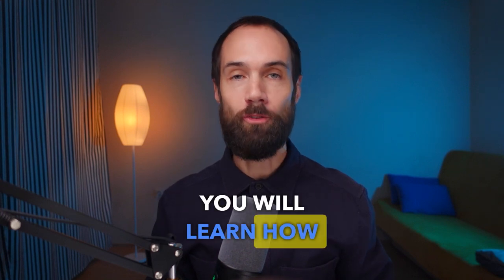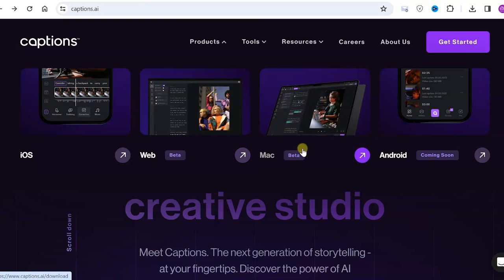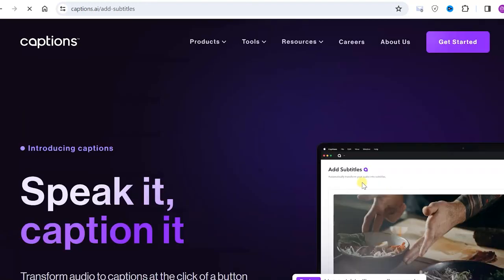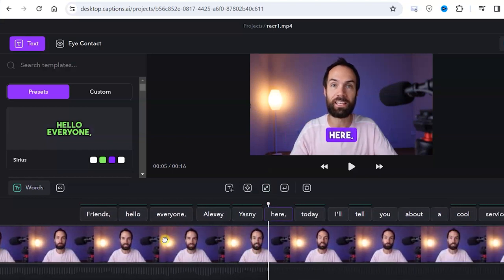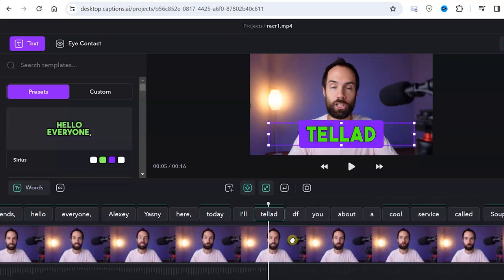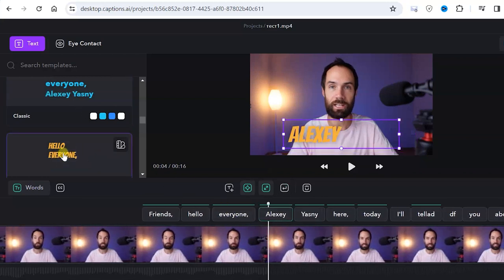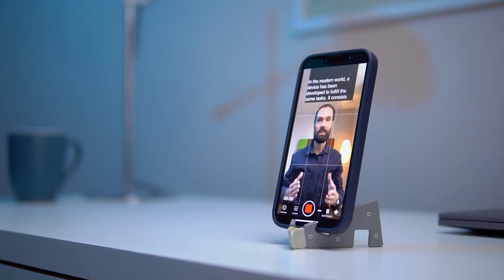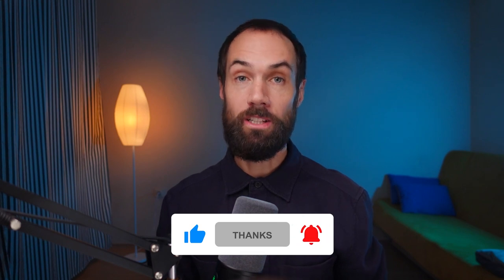Captions For Talking Videos Online AI Service || Subtitles, AutoDub, AI Eye Contact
💻In this video we will look at the Captions ai online service for creating subtitles and translating videos into different languages ​​online

Timecode
00:00 - How To Add Subtitles
00:39 - Captions AI site review
01:58 - How To Add Subtitles online
02:38 - How to dub videos
05:38 - Direct your gaze into the camera

Info
Today, we will explore how to create vibrant and vivid subtitles, dub videos into different languages worldwide, and direct your gaze into the camera if you've recorded a video using a teleprompter and looked away from it.
So, the Captions service is a very convenient tool for creating subtitles and dubbing videos into different languages. Today, we'll take a detailed look at these and other features. The link to the service will be in the description. Let's get started.